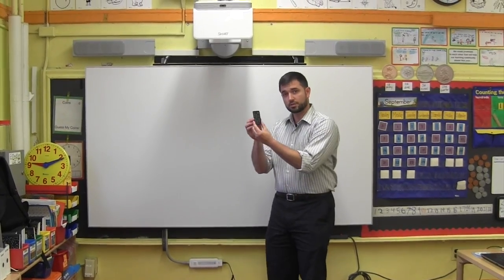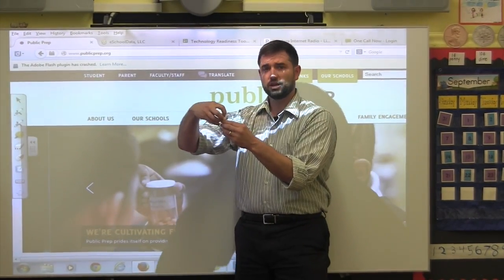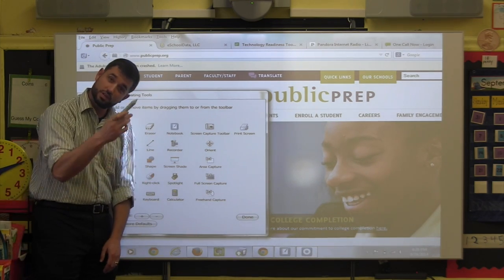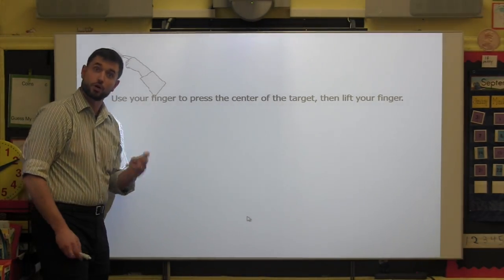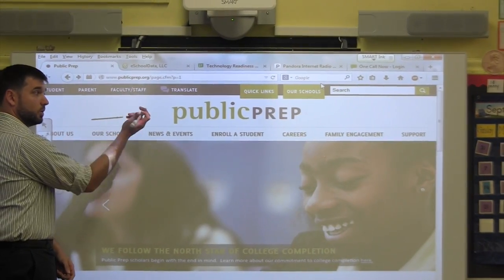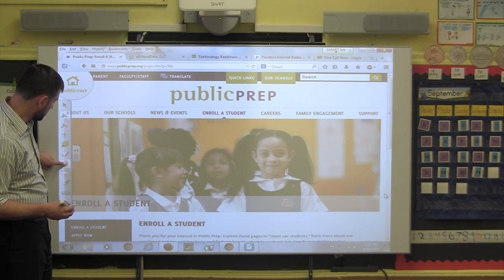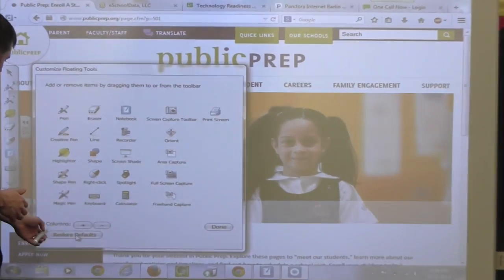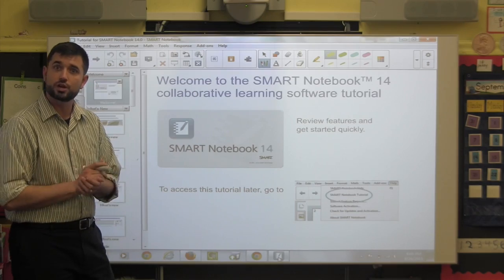Smartboard Interactive whiteboard intro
This video is about Smartboard Interactive whiteboard intro